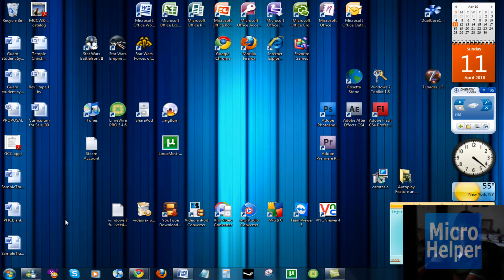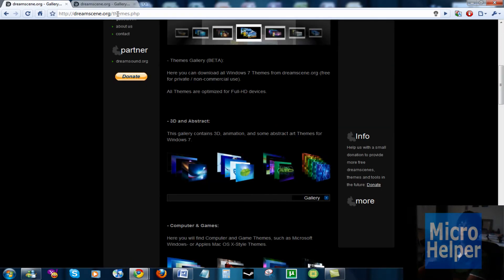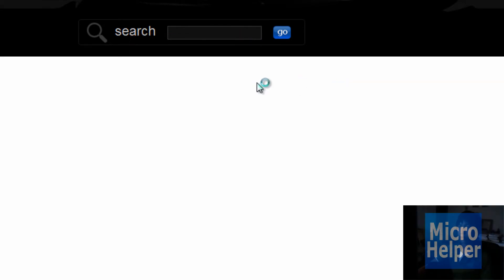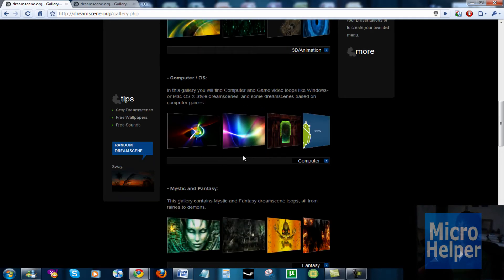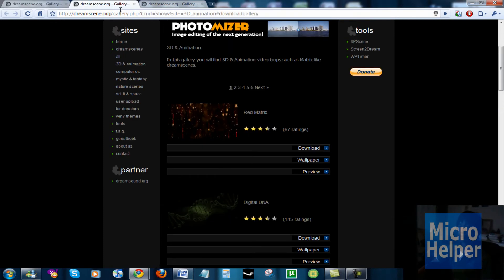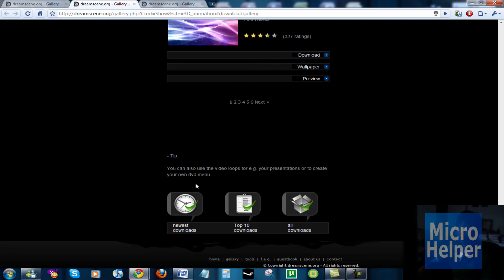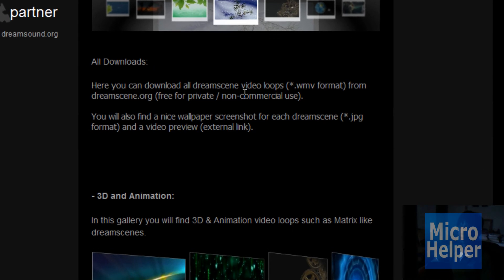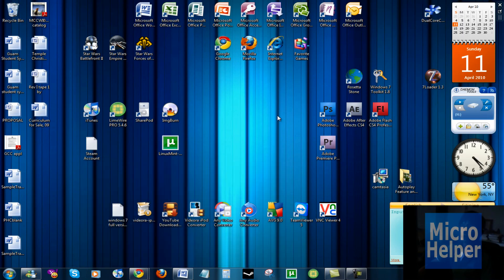Dreamscene Backgrounds for Windows 7 & Vista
Dreamscene can be enabled on Windows 7 and Vista,
but with certain video types.

Dreamscene will only work on a Windows Media Video (.wmv) format only.
So, you will need to convert your videos to a .wmv video type.
Although, I have a site here for you for moving backgrounds that are created specifically for both Windows 7, and Vista.

Scroll down and you should see a category of great variates of different background types.